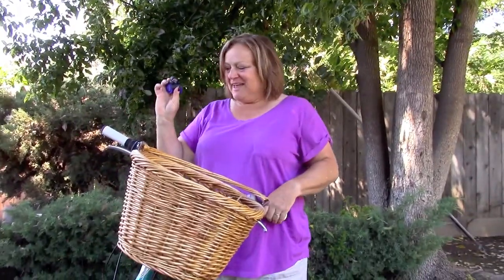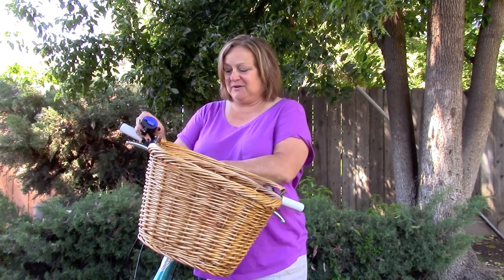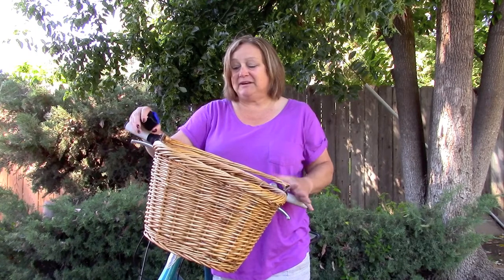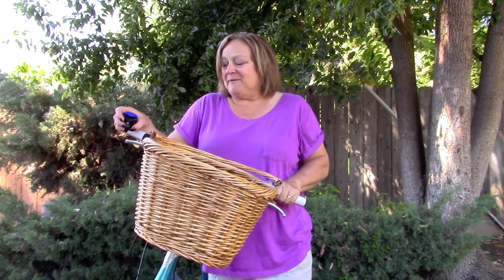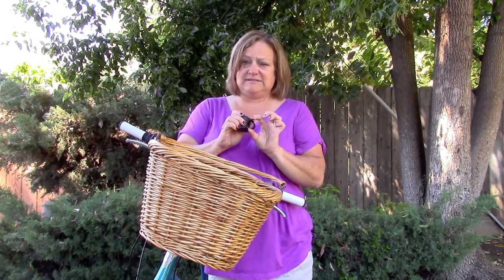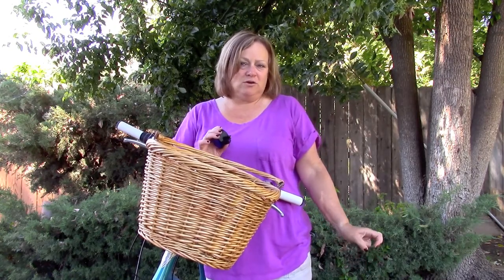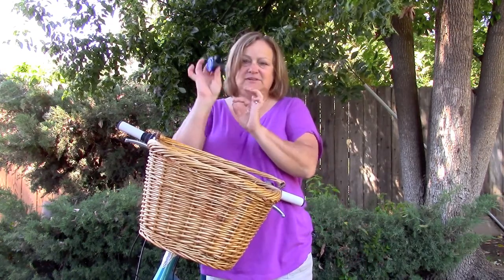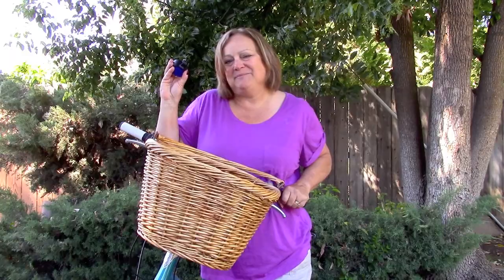My New Favorite Thing!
I couldn't resist sharing with you my new favorite thing! :)